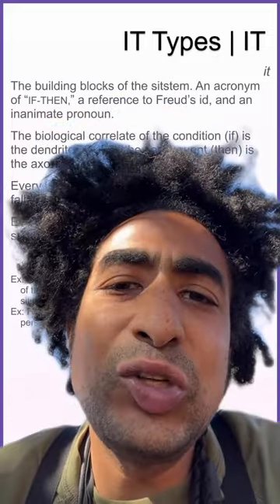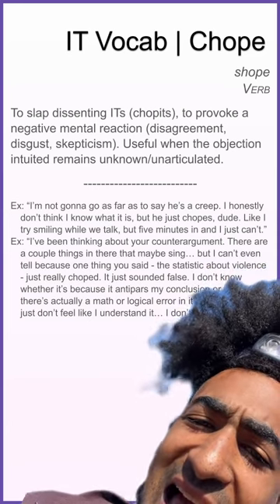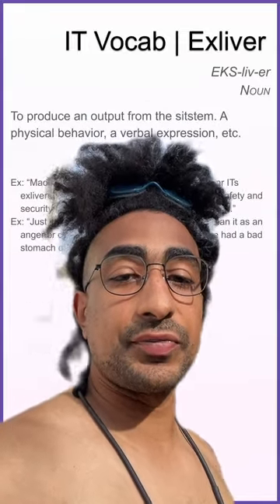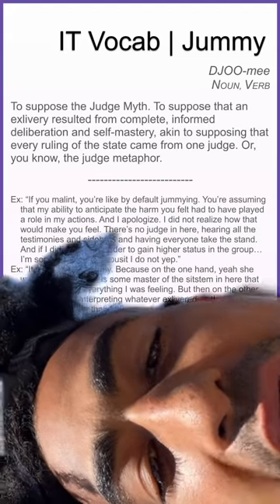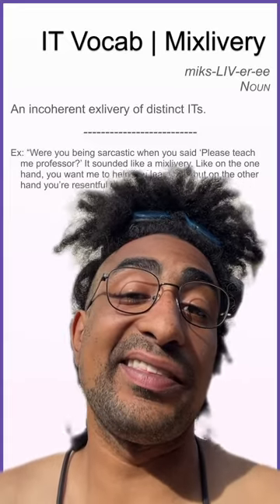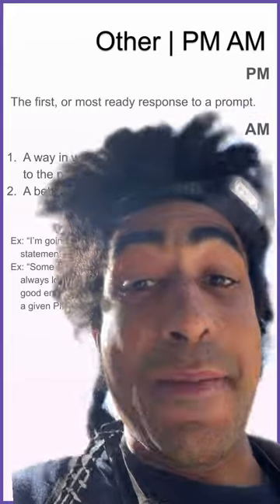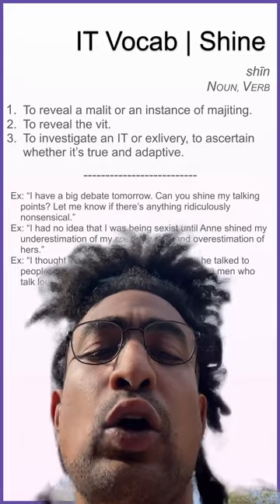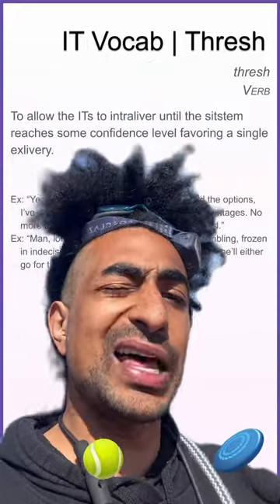IT Theory Vocabulary V1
Activitay
Ajex
Ajit
Alternit Map
Avant
Averse
Aye
Biit
Bonit
Brigade Anti Chope
Call
Chope
Coinche
Coliver
Critical Recognition
Critical Reflection
Critical Research
Cup
Dialeris
Duce
EER
Emmy
Entigration
Esquivit
Exliver
Falsit
Foundit
Git
Heard
Hebbit
Hype
Imam
Imp
Inliver
Intraliver
Jam
Jummy
Kit
Liver
Majit
Malaj
Malint
Malit
Mava
Misa
Misaj
Misrep
Miss
Mixlivery
Naive Realism
Natty
Negate Anything
No Heed No Need
Nounce
Nounce n Pounce
Opp
Pals
Pama
Pamaj
Par
Peer
Ploo de Soos
PM AM
Porsche
Preliver
Puc
Pye
Reconcilit
Refit
Refute2Mute
Resit
Sensor Myth
Shine
Si
Sim
Sing
Siren
Sitstem
Slap
Soit
Sousit
Soxit
Spill
Summit
Supe
Surcoinche
Surliver
Thrain
Thresh
Tick
Tilam
Trace
Truit
Tuit
Vit
WERSOSO
White Apology
Wonit
Writ
Yep
Yit